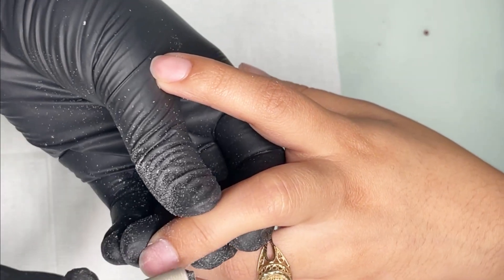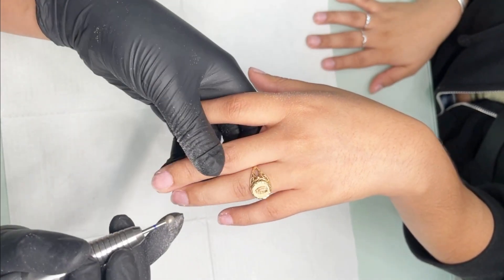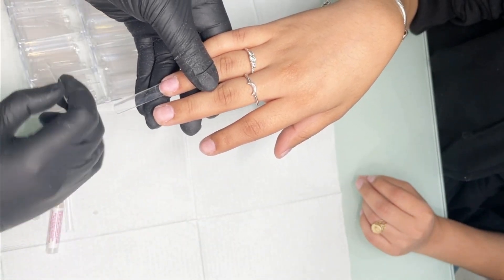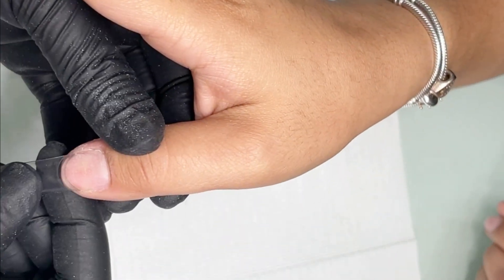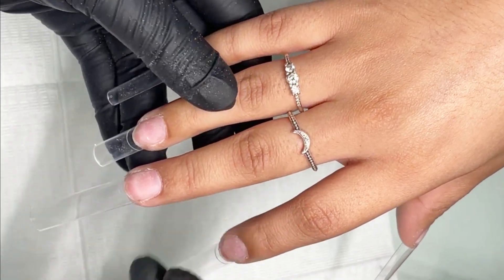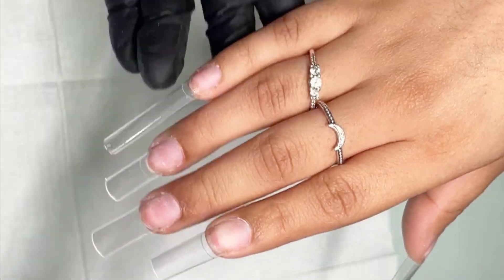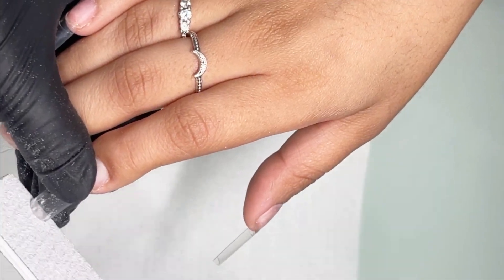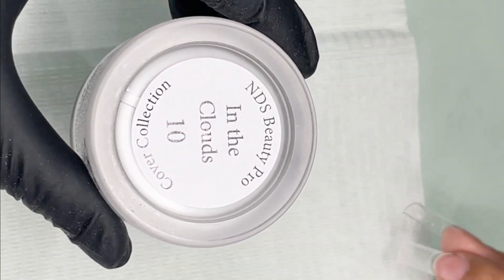How to apply tips and file standard form - Tips for filing super sharp form || Nail Dad